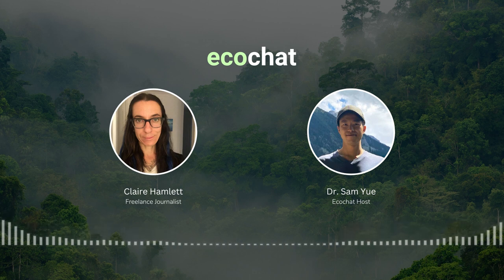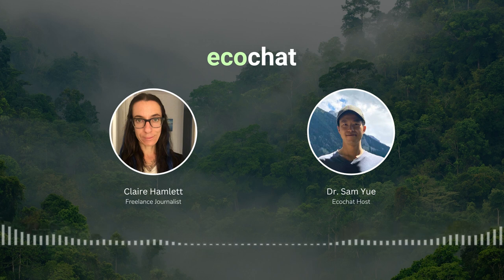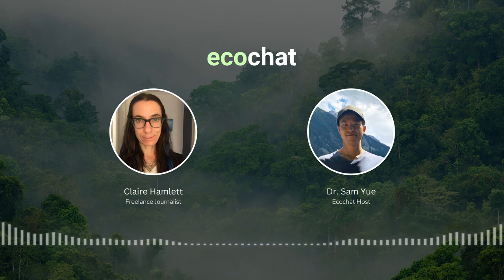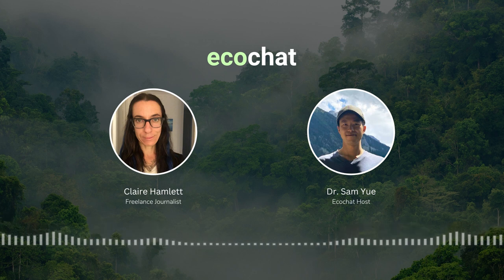What’s It Like in Factory Farms? Shocking Truths You Need to Know [Ecochat]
We discuss what it's like for farmed animals behind the scenes. For most consumers, our only interaction with this industry is buying meat, eggs, or diary at the grocery store. But what happens before that?

I invite Claire Hamlett, freelance writer on animal justice, animal agriculture, and the environment, to uncover this mystery. We focus on the 3 main farmed animals: chickens, pigs, and cows.